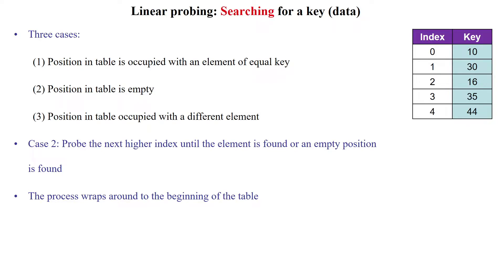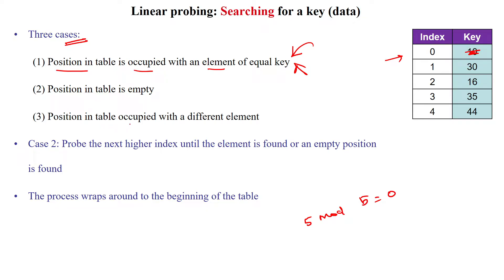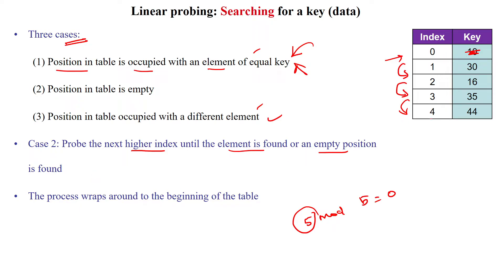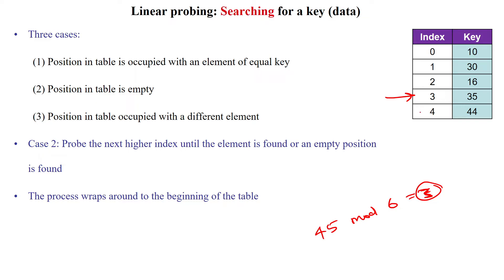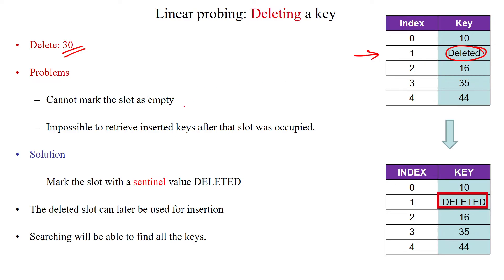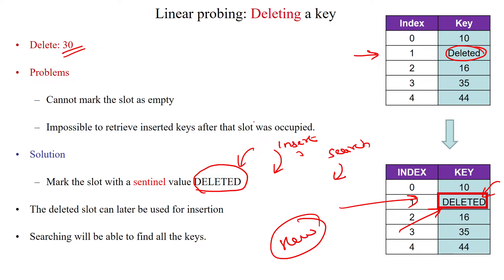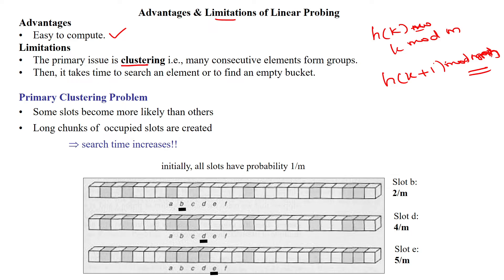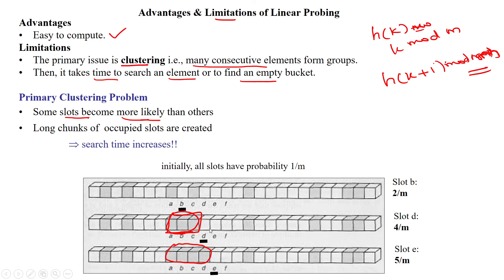130 Linear Probing (Closed Hashing) to Handle the Collision - Search and Delete the Data (Key)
Linear Probing (Closed Hashing) to Handle the Collision - Search and Delete the Data (Key)